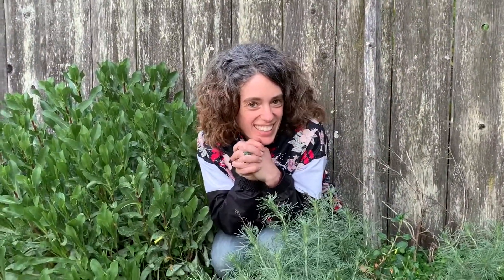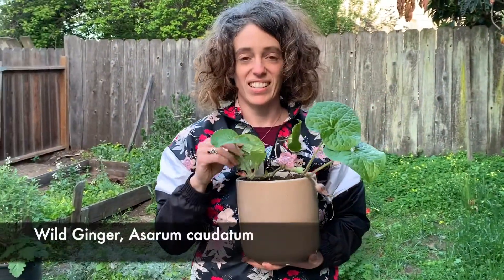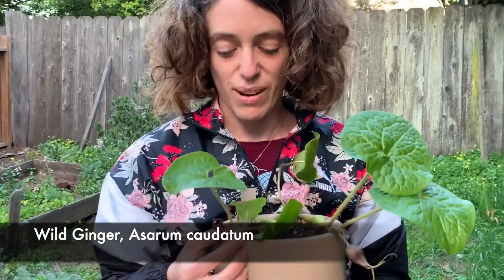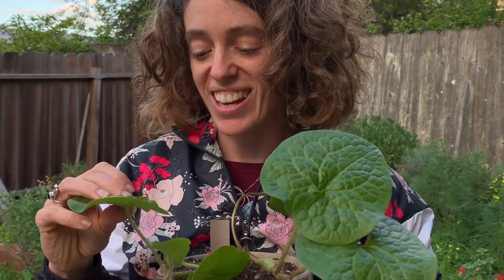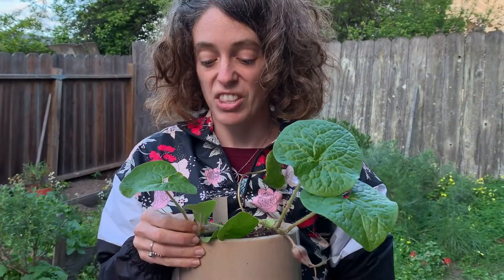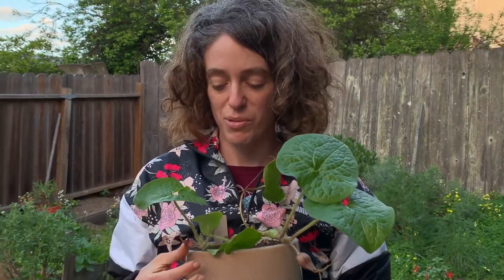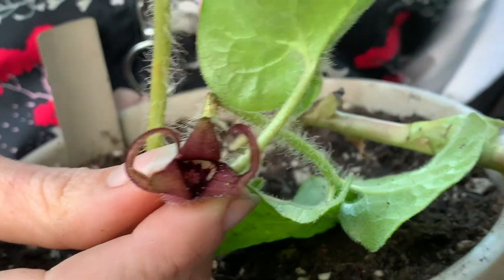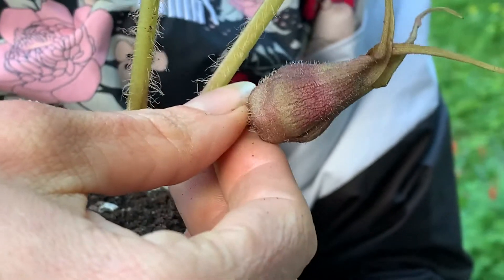Sheltered in Place: The Backyard Series Episode #1 Wild Ginger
Being sheltered in place during this pandemic is a wonderful opportunity to bring the healing power of nature to your backyard by planting your local native plants. This is the first of a series of backyard restoration gardening wisdom, reflections and plant appreciation. Let me know what you think!